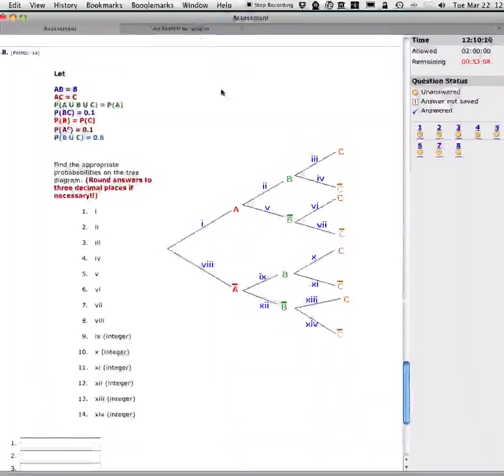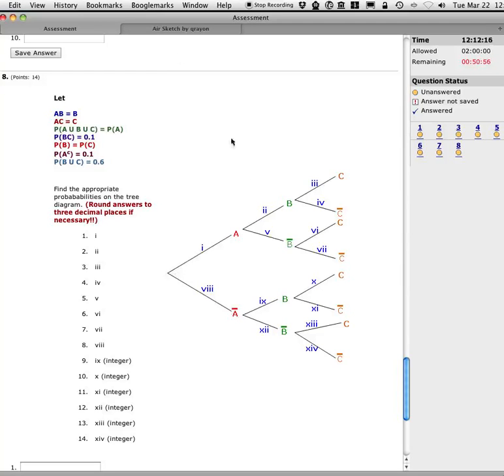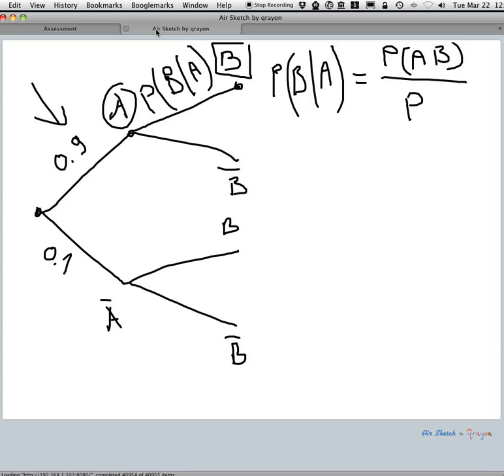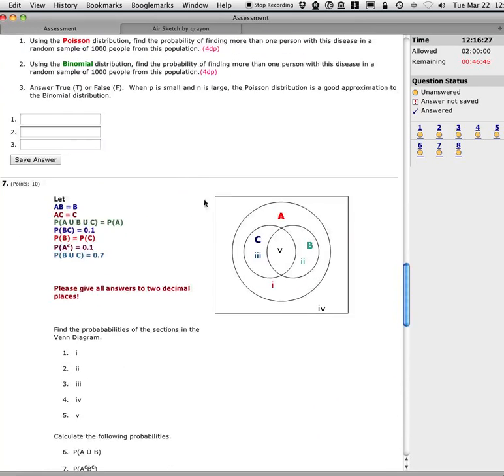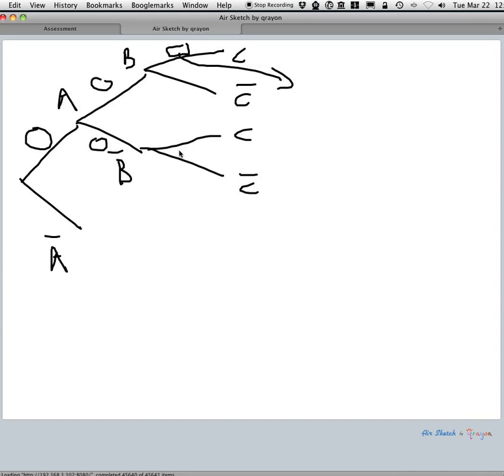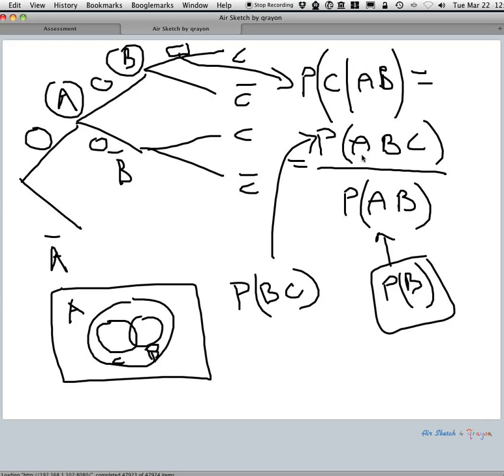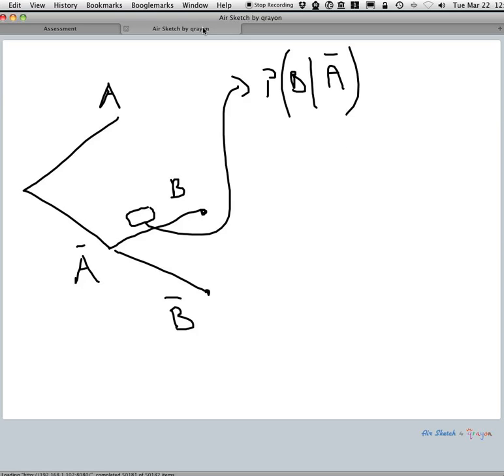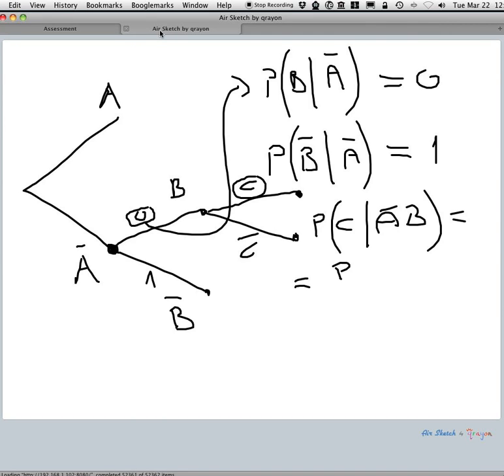Quiz 4 Question 8